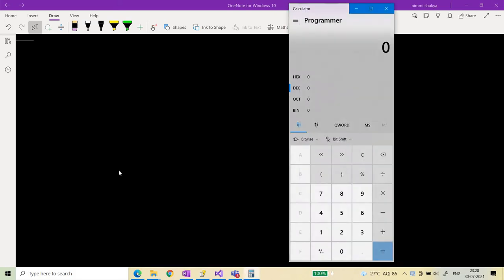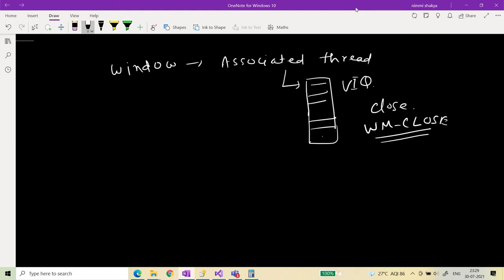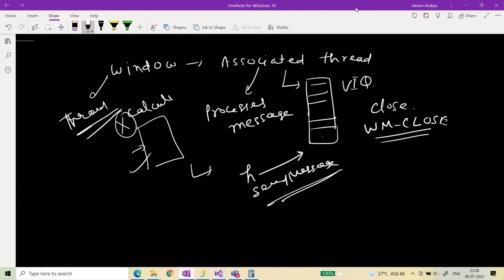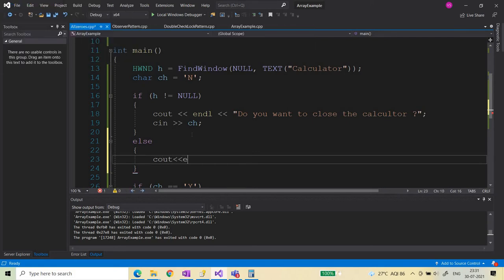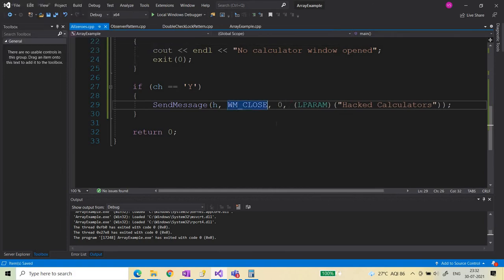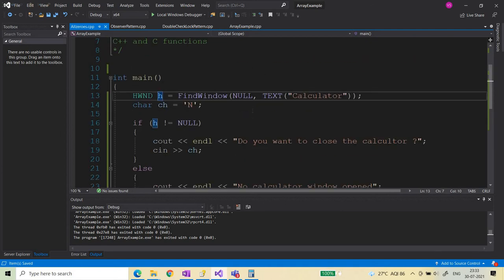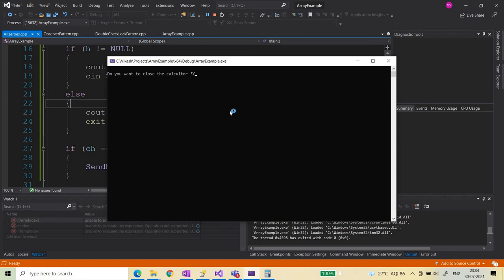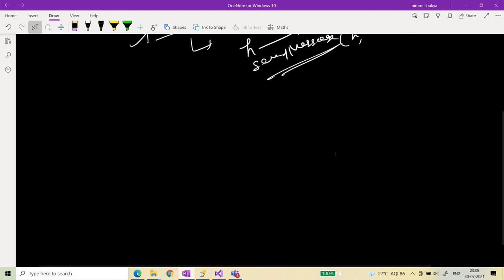Lecture 19 Closing a Calculator window through a program || English || Varteta Learning Platform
multithreading in c programming language
multithreading programming in c pdf
multithreading socket programming in c
multithreading programming questions in c
multithreading programming interview questions in c
multithreaded c program using the pthreads api
multithreading in c tutorialspoint
multithreading in c language
multithreading in c tutorial
multithreading in c pdf
multi threads in c
multithreaded c program example
multithreading in c geeksforgeeks
multithreading in socket programming in c
multithreaded programming in c linux pdf
compile multithreaded c program linux
what is multithreading in programming
socket programming using multithreading in c
socket programming with multithreading in c
multithreaded programming in c
multithreading in c linux
multiple threads in c